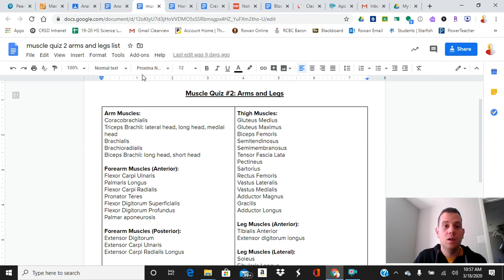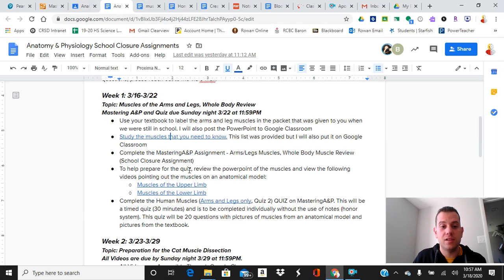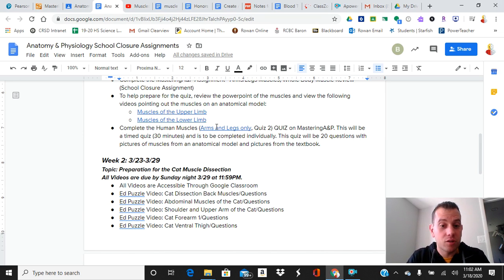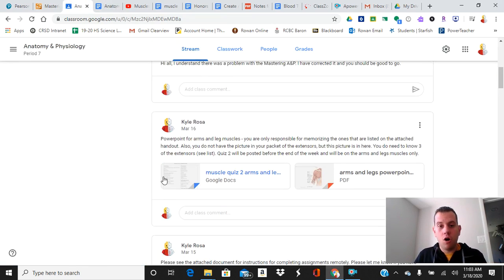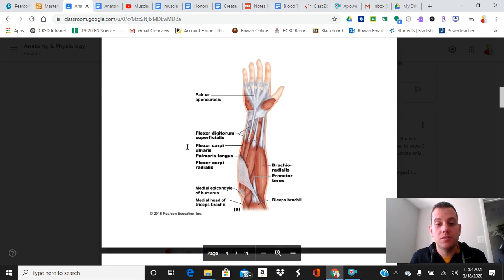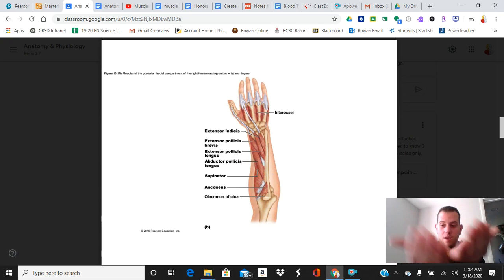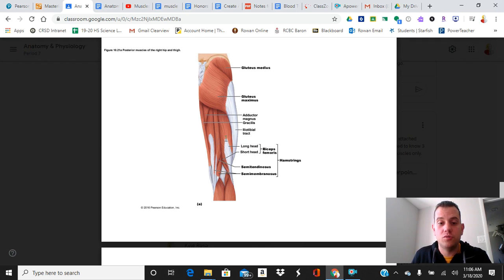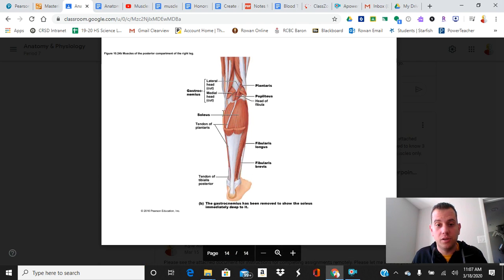Week 1 Update Anatomy